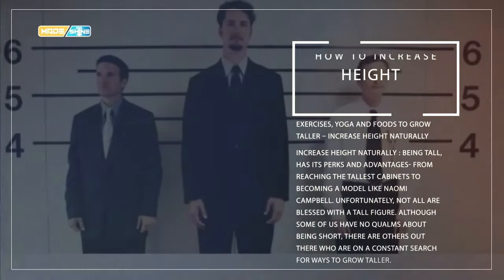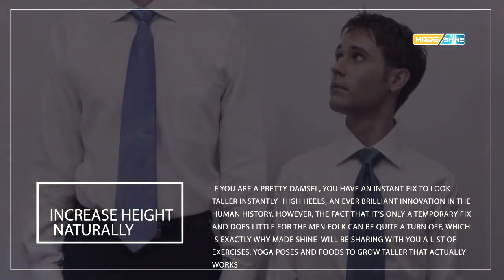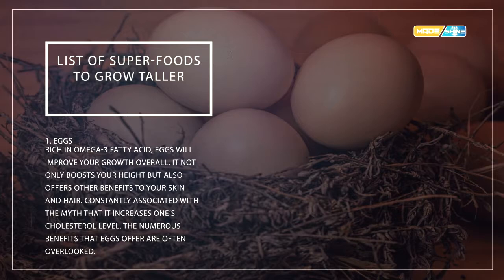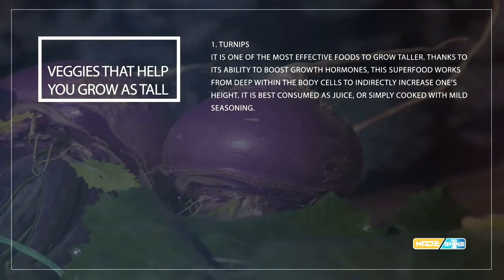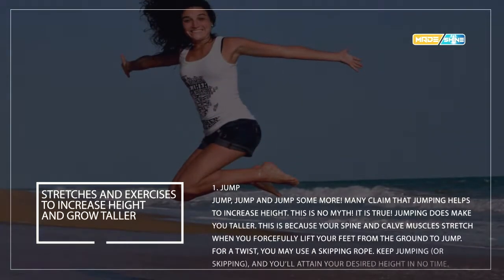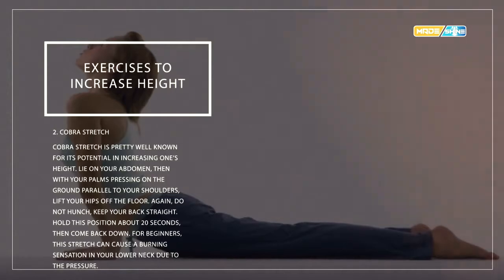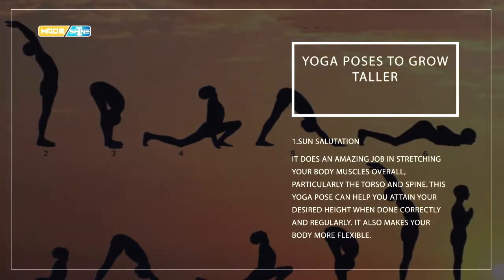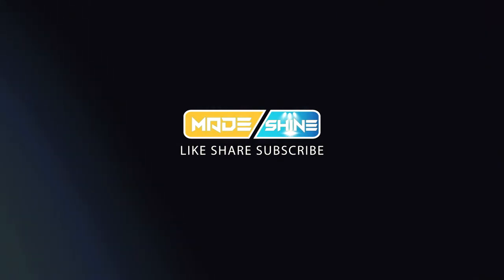How to Increase Height in 1 Month Naturally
In this Video You Can Learn How to Increase Height Fast Growing Taller Watch The Video And You can easily Increase Height Naturally Fast

Exercises, Yoga, and Foods To Grow Taller – Increase Height Naturally

Increase Height Naturally : Being tall, has its perks and advantages- from reaching the tallest cabinets to becoming a model like Naomi Campbell. Unfortunately, not all are blessed with a tall figure. Although some of us have no qualms about being short, there are others out there who are on a constant search for ways to grow taller.

If you are a pretty damsel, you have an instant fix to look taller instantly- high heels, an ever brilliant innovation in the human history. However, the fact that it’s only a temporary fix and does little for the men folk can be quite a turn off, which is exactly why HNBT will be sharing with you a list of exercises, yoga poses and foods to grow taller that actually works.

Super-Foods To Grow Taller For Real

1. Eggs
2. Milk

Veggies that Help you Grow as Tall
1. Turnips
2. Beans

 Stretches And Exercises To Increase Height and Grow Taller
1. Jump
2.Cobra Stretch

Yoga Poses To Grow Taller
1.Sun Salutation
2.Mountain Pose